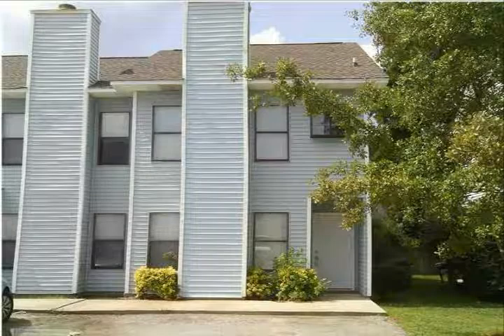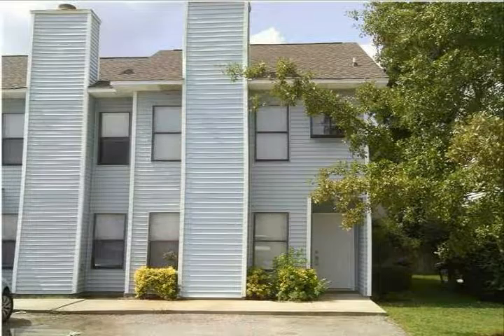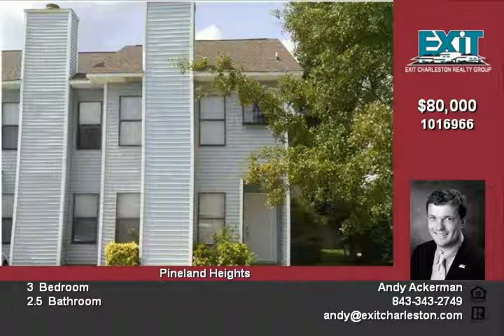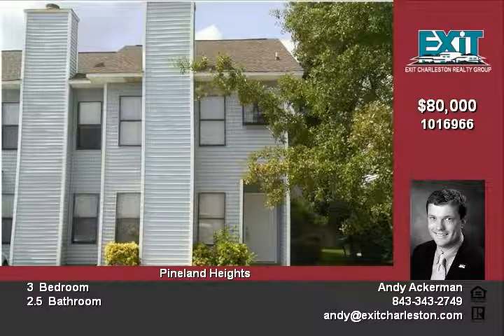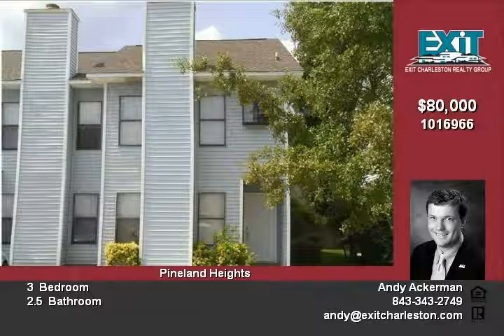245 Pineshadow Dr Goose Creek SC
JUST LIKE NEW! TONS OF RENOVATIONS IN THIS 3 BEDROOM, 2 AND A HALF BATH TOWNHOME IN A CONVIENENT GOOSE CREEK LOCATION YOU MUST COME CHECK THIS PROPERTY OUT AND SEE ALL THE RENOVATIONS THAT HAVE BEEN COMPLETED TO MODERNIZE THIS AWESOME HOME THE LIST STARTS WITH BEAUTIFUL HARDWOOD FLOORS DOWNSTAIRS, NEW CARPET UPSTAIRS (INCLUDING ALL NEW OSB PARTICLE BOARD FLOORING UNDERNEATH UPSTAIRS), AND ON THE STAIRCASE, AND CERAMIC TILE IN THE KITCHEN, LAUNDRY, AND BATHROOMS THE GALLEY STYLE KITCHEN WAS GUTTED WITH NEW CABINETS, COUNTERTOPS, STOVE, GE DISHWASHER, HOTPOINT REFRIGERATOR, AND DISPOSAL THE BATHROOMS WERE RENOVATED WITH ALL NEW MODERN VANITIES, SINKS, TOILETS, AND REALLY COOL TILE WORK THERE ARE ALL NEW 6 PANEL DOORS WITH NEW HARDWARE THROUGHOUT THE HOME ALONG WITH ALL NEW MODERN LIGHT FIXTURES AND COMPLETE REPLACEMENT OF ALL SWITCHES INCLUDING INSTALLATION OF GFCI OUTLETS IN KITCHEN AND BATHS THE DOWNSTAIRS HAS REALLY NICE SPACE WITH 5 AND 1/4TH INCH BASEBOARDS AND INCLUDES A DEN WITH AN ALL NEW ECO FRIENDLY FIREPLACE, A SEPARATE DINING ROOM, HALF BATH, AND A REALLY NICE WETBAR WITH NEW TILE BACKSPLASH WHICH MAKE THE HOME PERFECT FOR ENTERTAINING ADDITIONALLY, THERE IS CROWN MOLDING THROUGHOUT THE FIRST FLOOR AND KITCHEN WITH SMOOTH CEILINGS ON BOTH FLOORS THE LARGE LAUNDRY ROOM OFFERS PLENTY OF EXTRA SPACE UPSTAIRS THERE ARE 3 VERY NICED SIZED BEDROOMS TWO OF THE BEDROOMS INCLUDING THE MASTER HAVE VAULTED CEILINGS TO ADD TO THE OPEN FEEL WITH ALL OF THE BEDROOMS BEING LOCATED UPSTAIRS THIS REALLY ADDS TO THE PRIVACY AND COMFORT OF THESE ROOMS THIS IS AN END UNIT LOCATED IN A QUIET ONE STREET COMMUNITY EVEN THE EXTERIOR DOORS ARE NEW AND INCLUDE CUSTOM VICTORIAN LARGE CASE TRIM MOLDING ON THE REAR OF THE HOME IS A BRAND NEW DECK AND PRIVACY PARTITION ALONG WITH AN EXTRA STORAGE ROOM ALL OF THIS FOR VERY AFFORDABLE PRICE PLEASE CHECK OUT ALL OF THE PHOTOS THE SEE ALL OF THE WORK THE OWNER HAS PUT INTO THE RENOVATION OF THIS TOWNHOME IT REALLY IS A MUST SEE!
If square footage is important - MEASURE!!

real estate Goose Creek SC